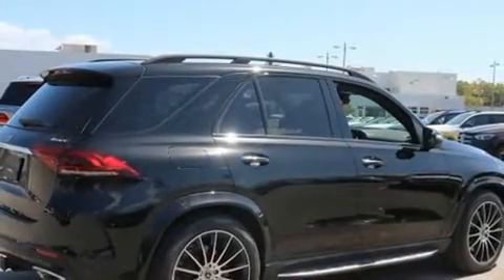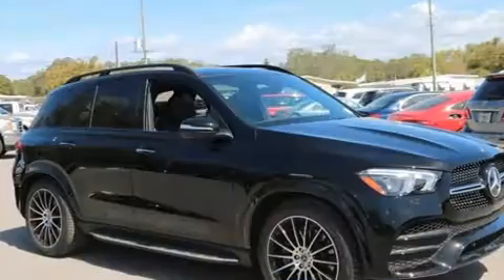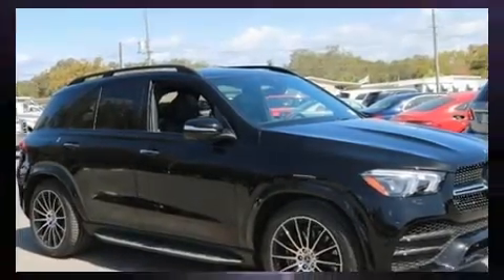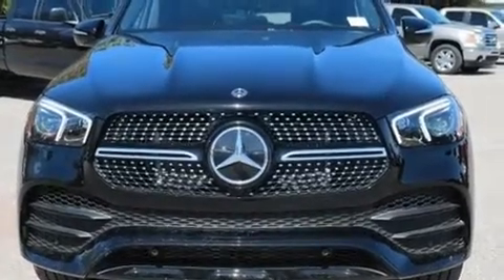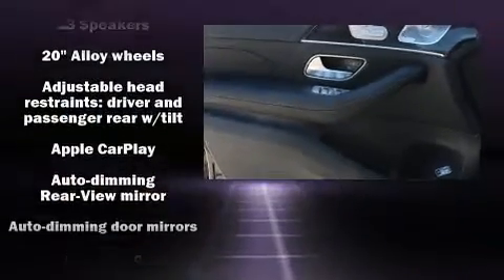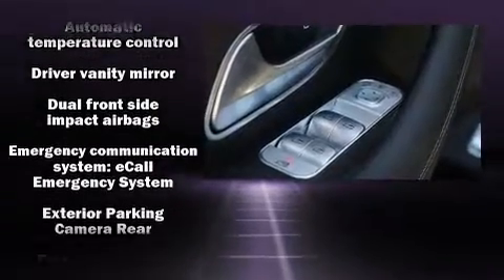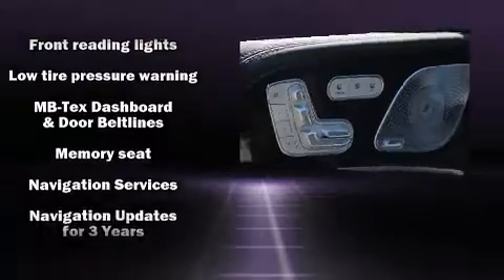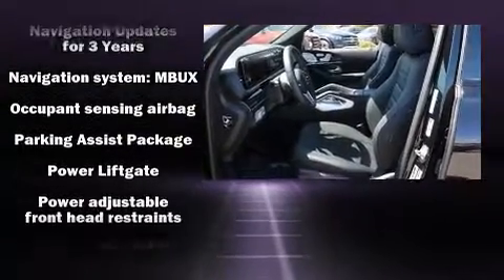2020 Mercedes-Benz GLE 4MATIC in Clearwater, FL 33764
Under the hood you'll find an 8 cylinder engine with more than 400 horsepower, and load leveling rear suspension maintains a comfortable ride. Well tuned suspension and stability control deliver a spirited, yet composed, ride and drive A turbocharger further enhances performance, while also preserving fuel economy. Mercedes-Benz prioritized practicality, efficiency, and style by including: adjustable headrests in all seating positions, a built-in garage door transmitter, automatic dimming door mirrors, fully automatic headlights, skid plates, a roof rack, and seat memory. Mercedes-Benz ensures the safety and security of its passengers with equipment such as: dual front impact airbags, head curtain airbags, traction control, brake assist, anti-whiplash front head restraints, ignition disabling, an emergency communication system, and 4 wheel disc brakes with ABS. Safety and maximum capability are assured via self leveling rear suspension, which maintains optimal driving geometry. We pride ourselves on providing excellent customer service. Please don't hesitate to give us a call.